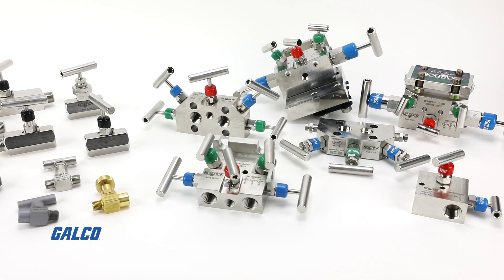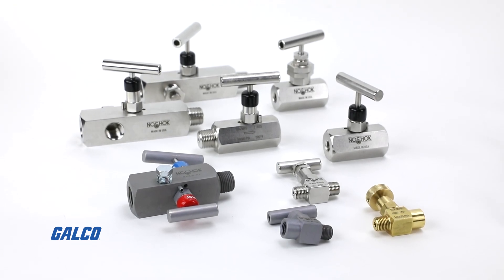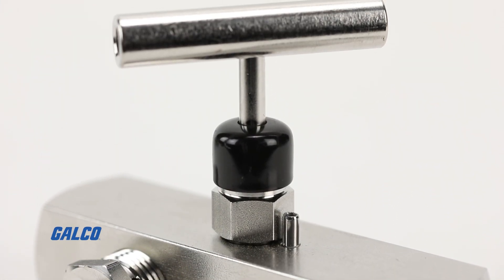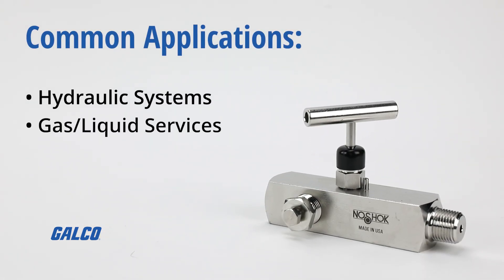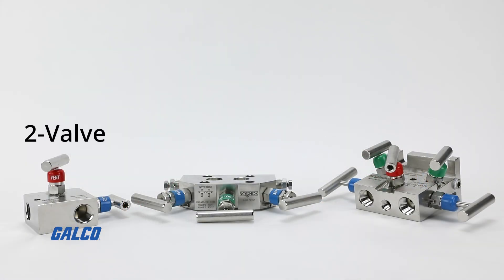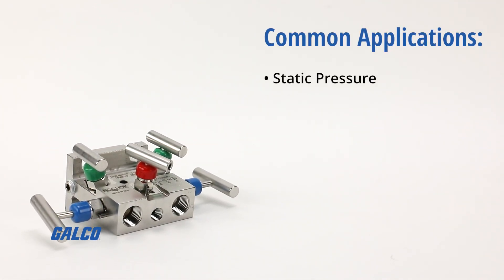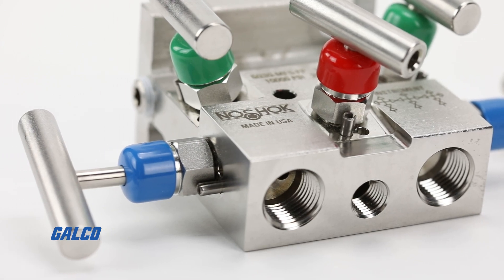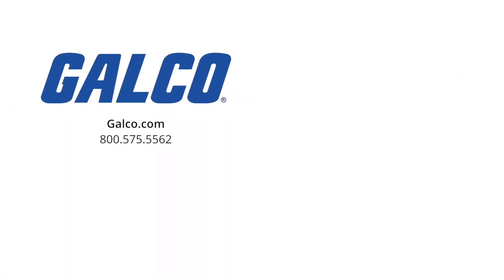NOSHOK Needle Valve and Manifold Solutions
NOSHOK has over a half a century of expertise in providing needle & manifold valve solutions.

NOSHOK provides a wide range of needle valves, including compact size, multiport, bleed, block & bleed, available in soft and hard seat. Multiple connection sizes, materials and additional options are offered such as packing bonnet assemblies for higher temperature applications, panel mounting, o-ring materials, stem tip types, and handle options.

Common applications include hydraulic systems, gas & liquid services, and any application that requires shut-off redundancy.

NOSHOK also offers a wide selection of 2, 3 and 5-valve hard and soft seat manifold valves, in a variety of configurations. 90 degree angle and Flare Pattern configurations are available.

Common applications include static pressure, block and bleed, liquid level measurement, differential pressure measurement, power generation and metering of natural gas.

Backed by a 3-year warranty, NOSHOK valves are 100% helium leak tested to ensure out of the box reliability.